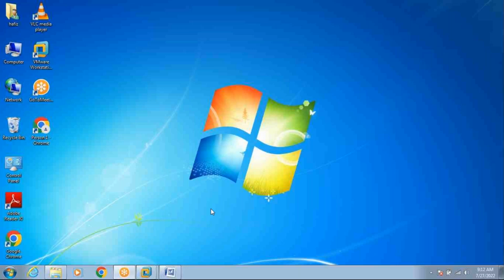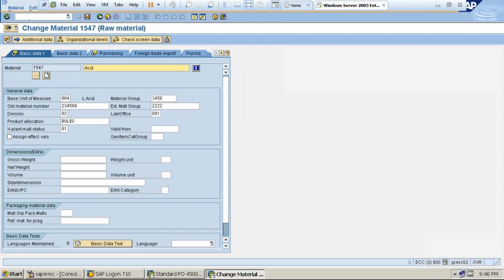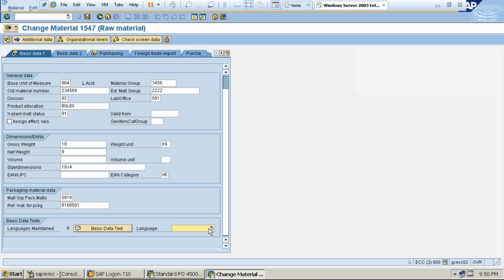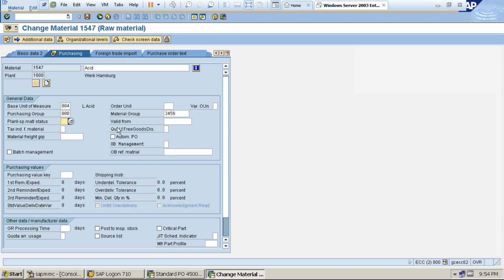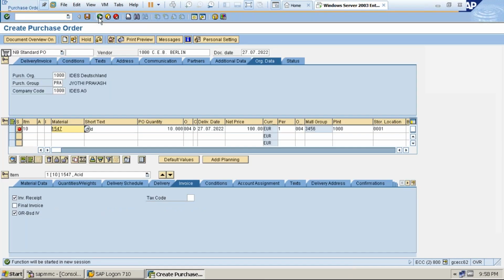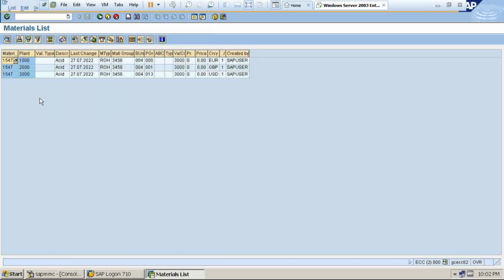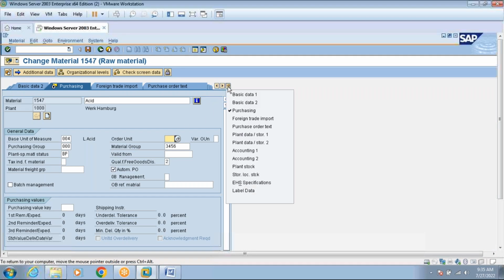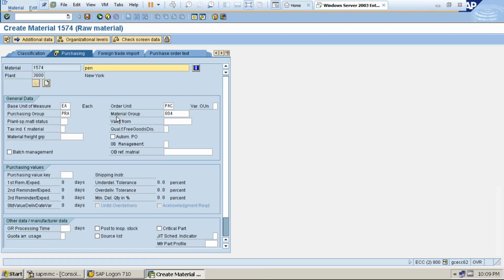MATERIAL MASTER IN SAP MM (CONTINUE PART 3)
Continue Material Master Part 3

Regards,

Abdul,
SAP MM Certified Consultant,